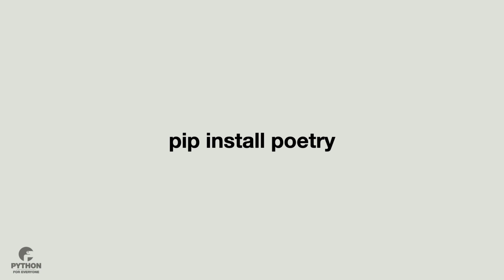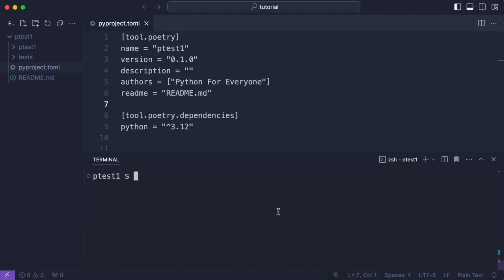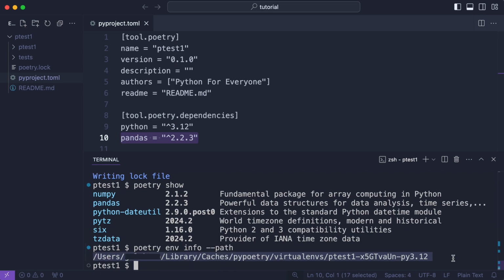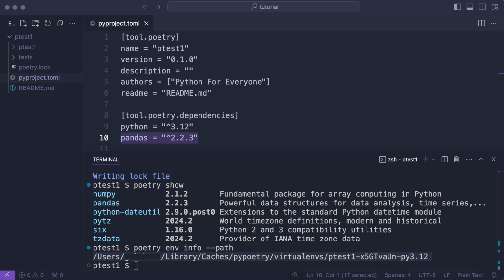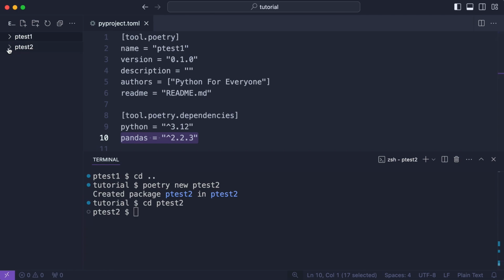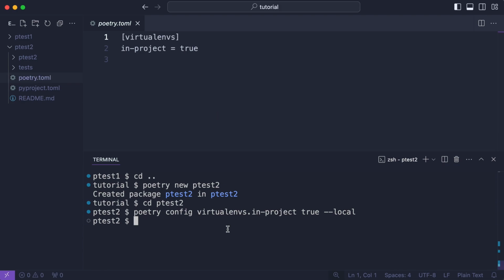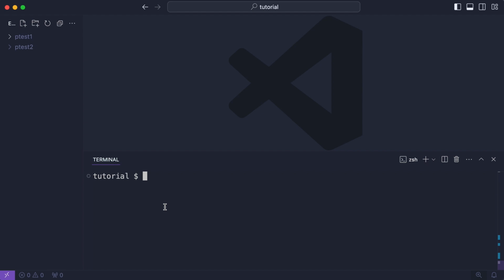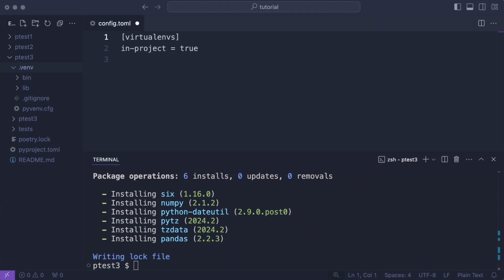Keep Poetry Virtual Environment in project folder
By default, poetry stores the virtual environment folder in a cache folder. In this video you learn how to keep the virtual environment folder in your project folder by changing the Poetry configuration settings locally and globally.